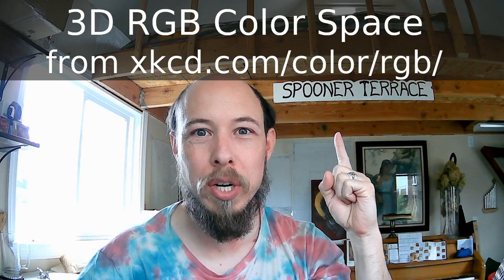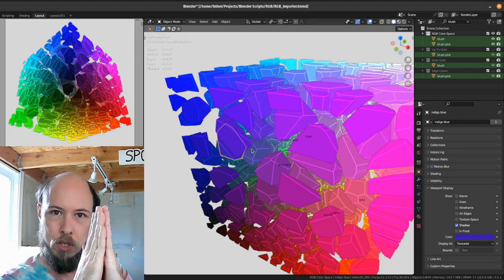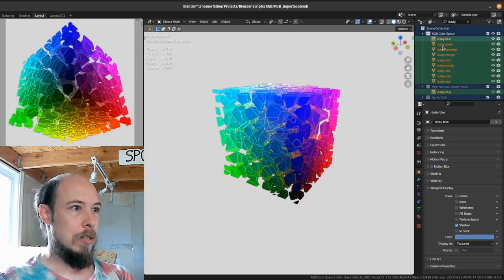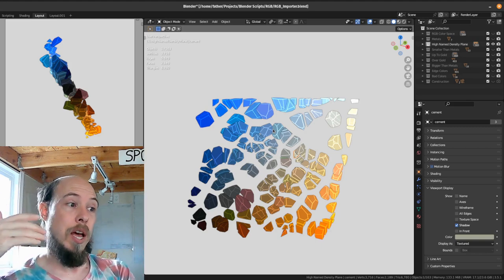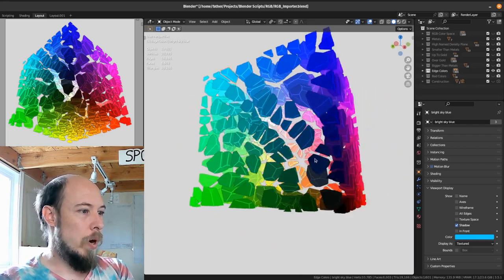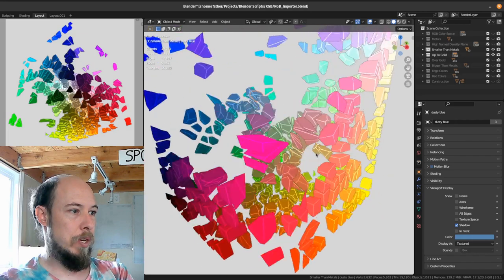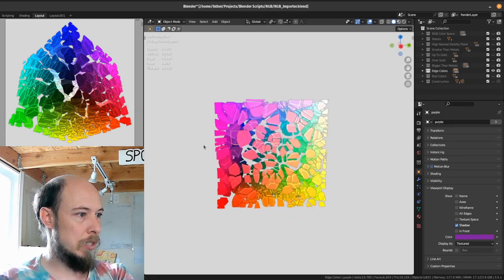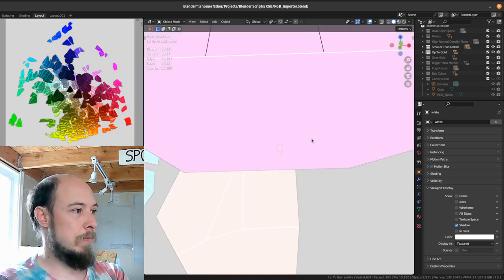3D RGB Colorspace and All the Colors the Ladies Love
This is a 3D model I made of the XKCD Color Survey of the RGB Color Space

00:00 Intro
00:17 XKCD Color Survey
00:40 Sketchfab and Online
01:46 3D RGB Named Volume
02:29 Notes on RGB Colorspace
04:06 Exploring Pink
06:17 Dusty Colors the Ladies Love
06:58 Metal Colors
07:30 High Named Color Density Plane
08:27 What Does Name Density Mean?
10:01 Voronoi Volumes
12:12 The Sky Blue Gap
12:57 Small Colors
16:17 Largest Colors
17:43 Metals and Color Interest
19:05 Edge Colors
19:32 Bad Colors
21:28 Applications
22:07 Smallest Colors
22:33 License and Outro